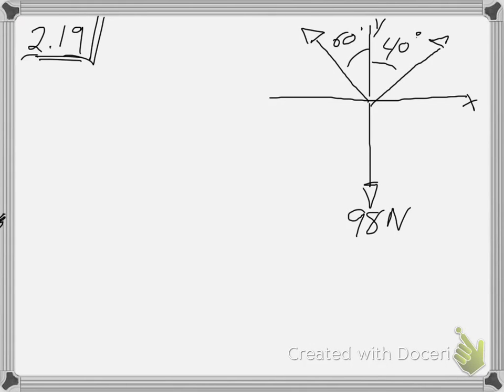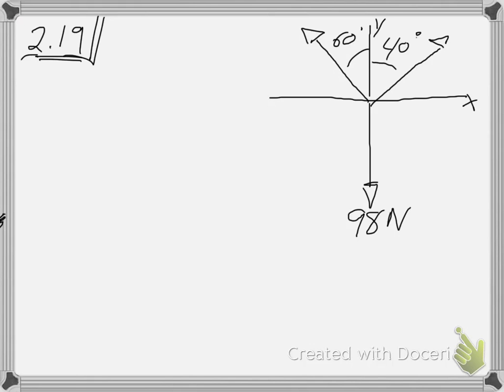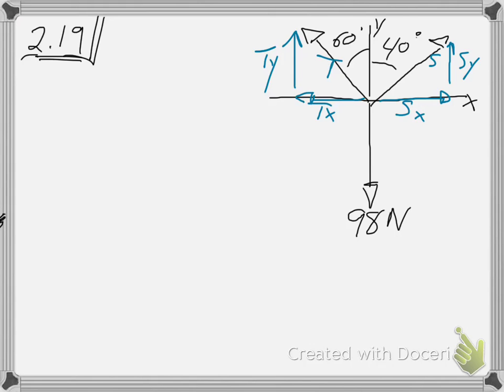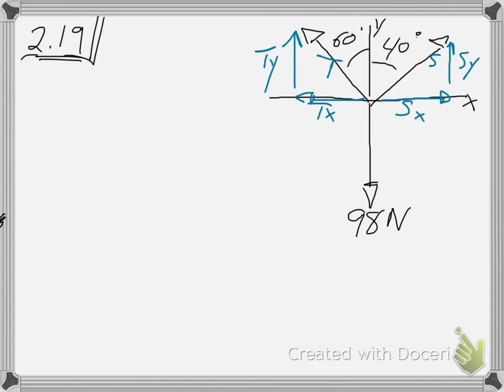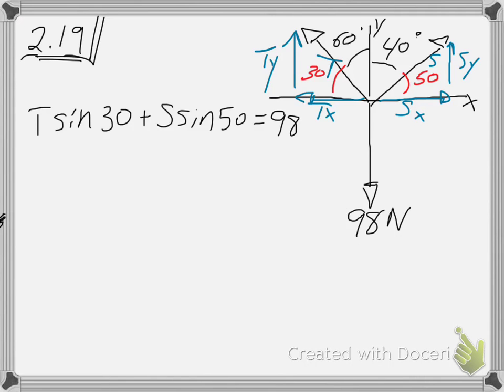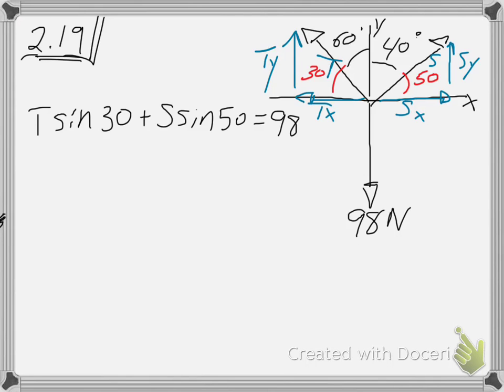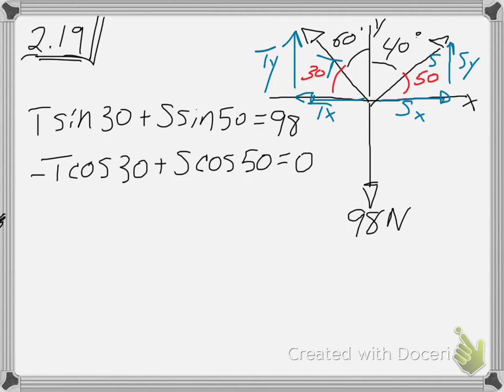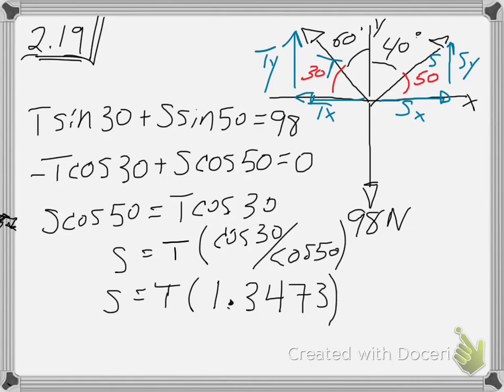Worked example 2.19